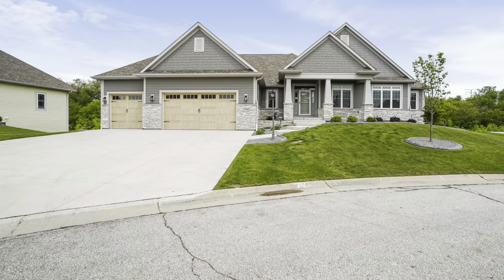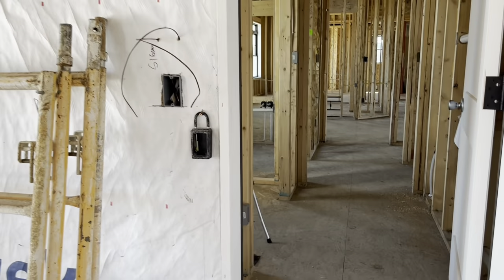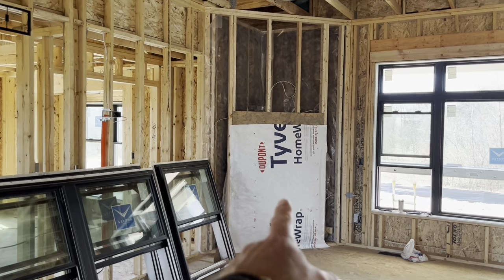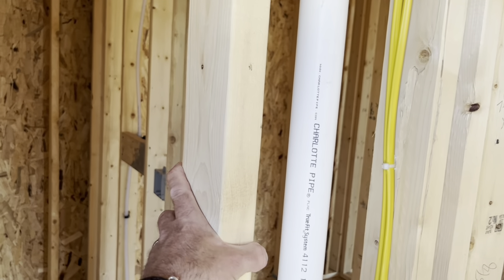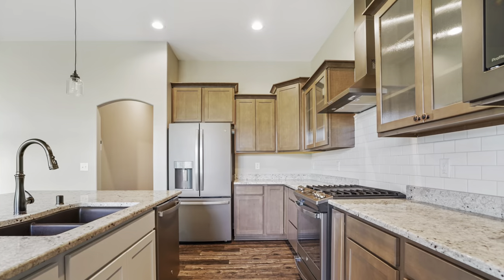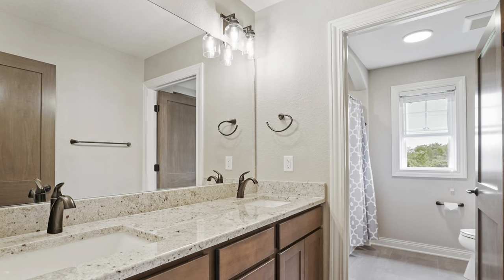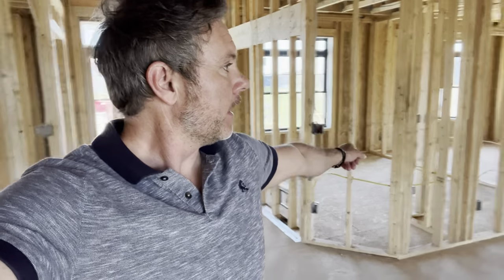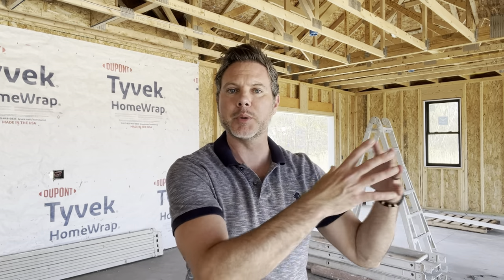Building A Spec House | Home Plan That Works | Sharing Build Cost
In this Video we will take a walk through one of our more popular home plans. We have building this home plan as a spec home many times. The floor-plan appeals to a wide variety of people. I do offer a few different Coaching/Consulting programs as well as a course I recently put out about 'the entire home building process' - from a customer/consumers. Lots of great information there.
Coaching/Consulting programs: I have a $35 per month membership which includes a Live Zoom Q & A once/twice per month, along with a Private Facebook group(where I answer any and all questions) and a larger/growing video library of videos that aren't found here on YouTube. Also includes all the forms and checklists I use as a builder.

For $99 per month, you get, In addition to the private Facebook group, the video training library, all the forms and checklists I use as a builder and the monthly Live Q&A's via zoom. You will now receive 1 on 1 monthly coaching calls. The calls are 1 hour long and we are able to answer any and all questions you have. I can help you review plans, build your budget/cost breakdown, help with your new home selections and much more. Here is the link for this plan

There is also my $5 per month Facebook Group which also includes access to the video library mentioned above and all the forms and checklists I use as a builder.  Here is the link to join

The highest tier option would be a full on handholding/guiding you step by step, coming to visit you/the build, helping you find the right lot, find the right home plan, bid out the home. everything start to finish